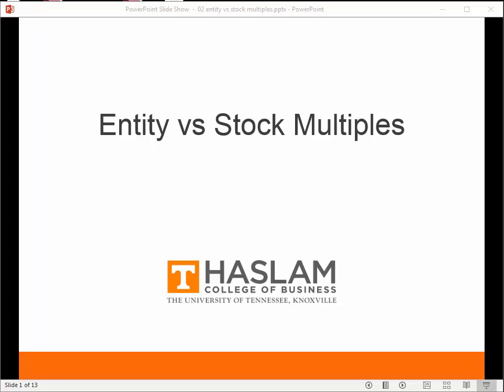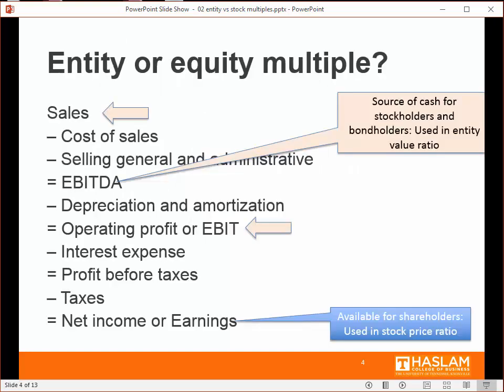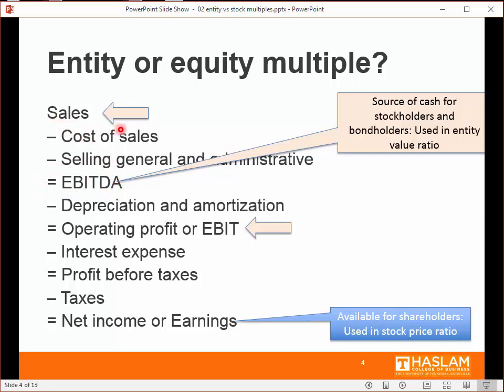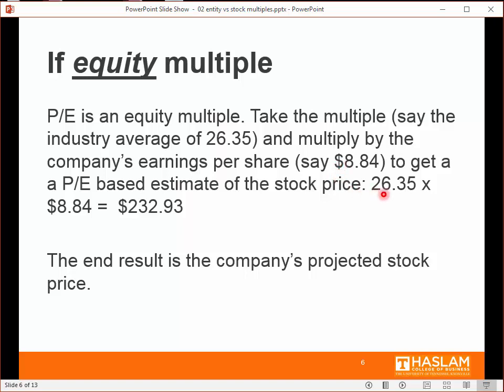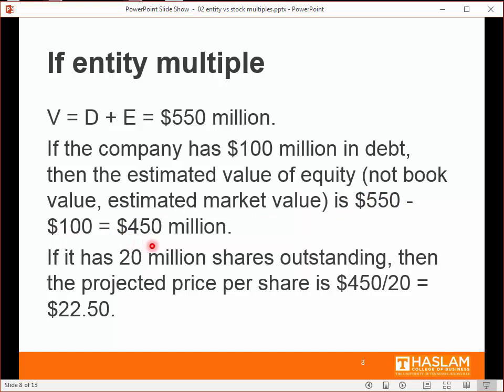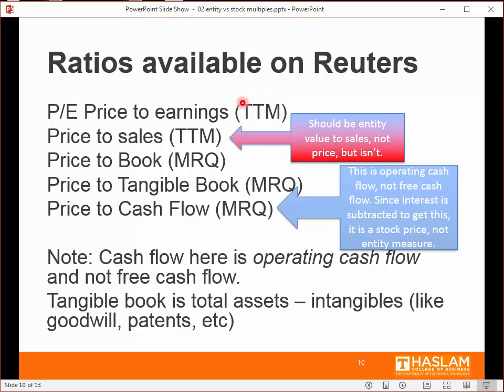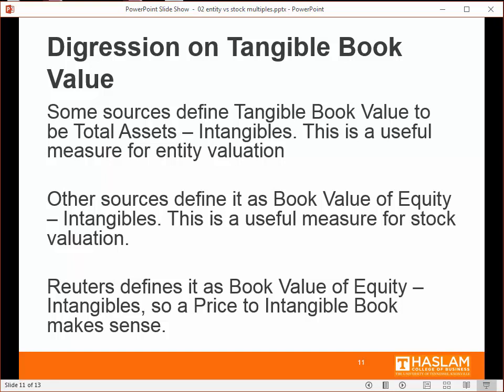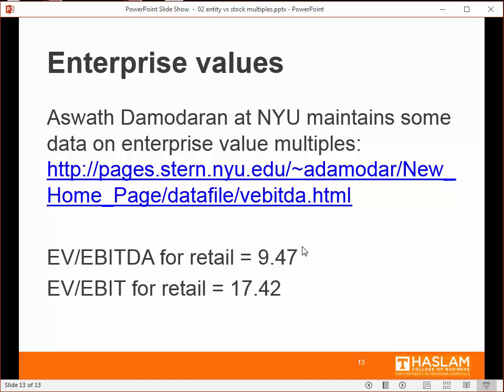02 entity vs stock multiples